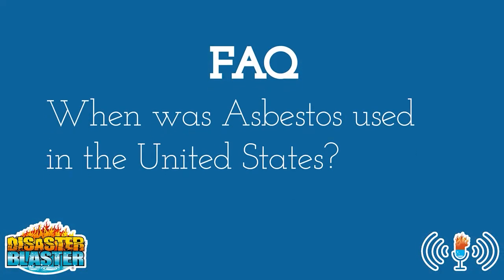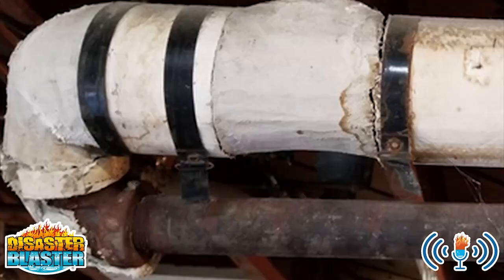Where can you find Asbestos in homes?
Could you have Asbestos in YOUR home?

On this episode of the Disaster Podcast, we discuss common places you can still find Asbestos building materials in homes today!

With franchise opportunities available across most of the country, Disaster Blaster is YOUR chance to take control of your future and be part of a thriving restoration brand.